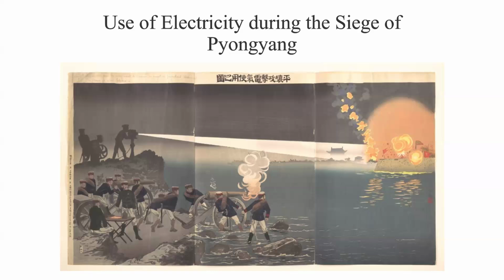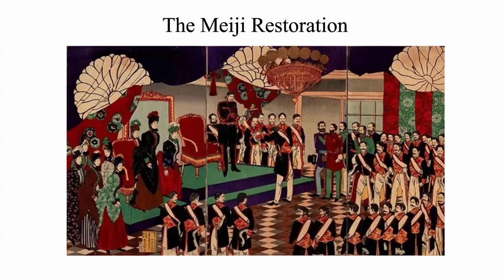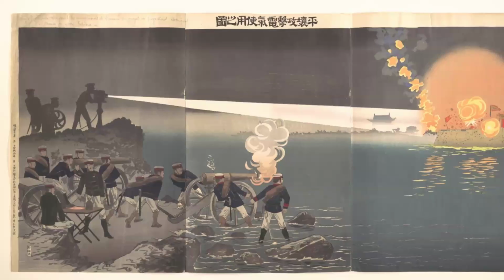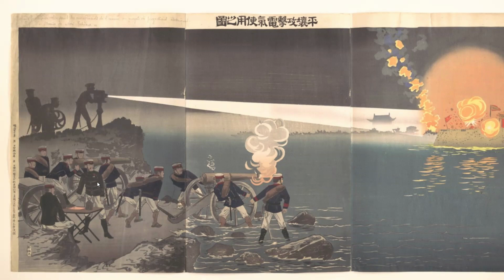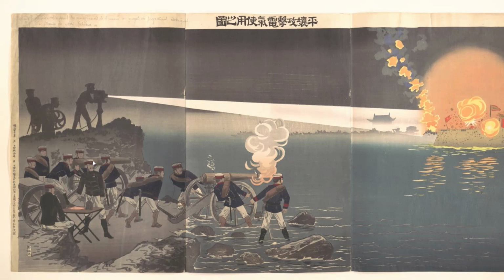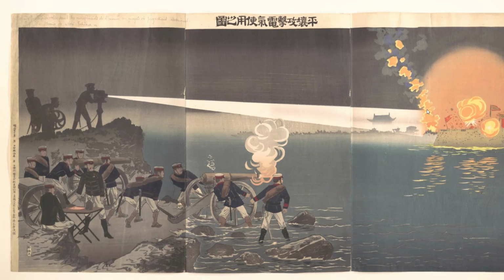Use of Electricity during the Siege of Pyongyang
Quick video essay on the "Use of Electricity during the Siege of Pyongyang" found in the Metropolitan Museum of Art by Kobayashi Kiyochika (1894).

Here is a link to it at the Met Collection